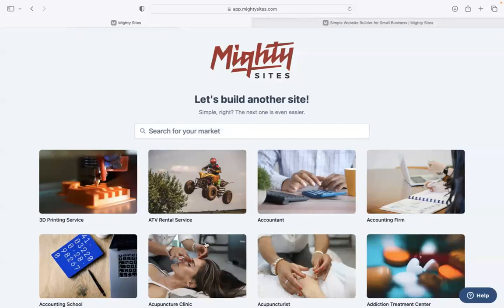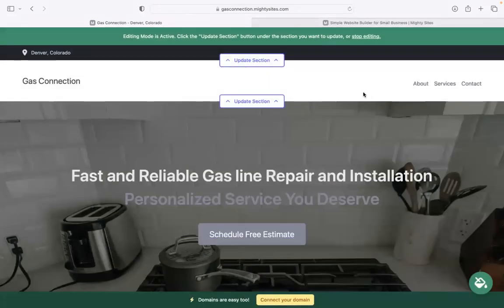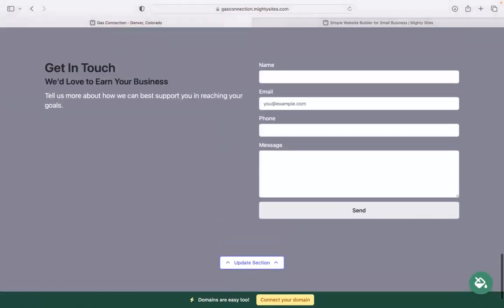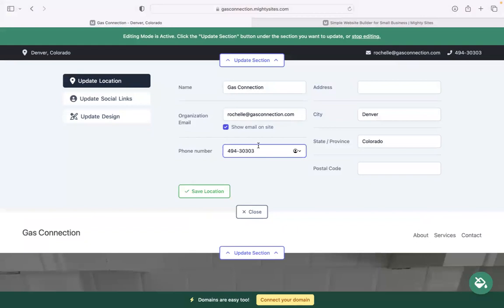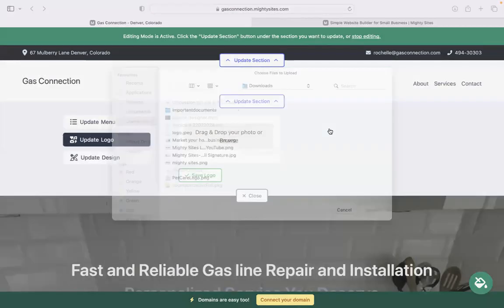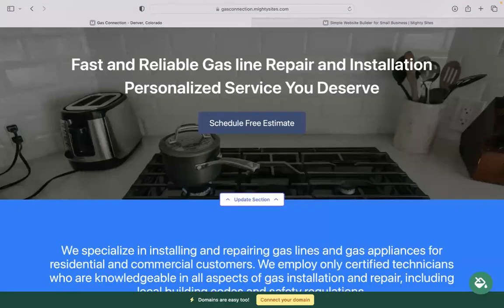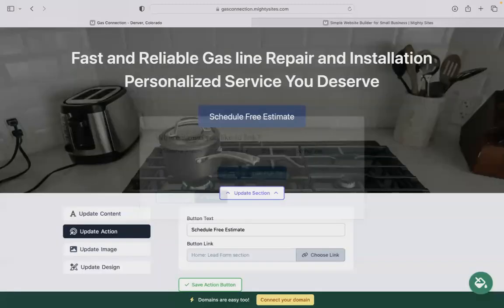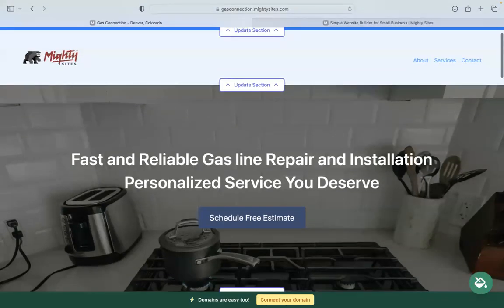How to Build Simple Gas Installation Service Website - NO CODING!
Create a basic website for a Gas Installation Service using the Mighty Sites website builder.

You can build a basic website in less than a minute for a Gas Installation Service.